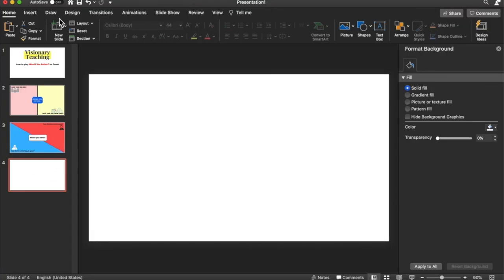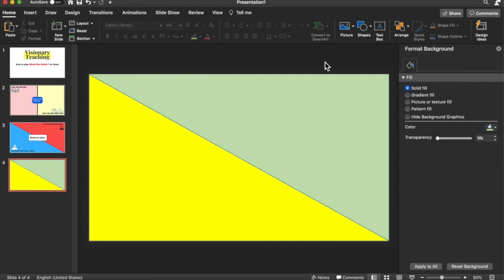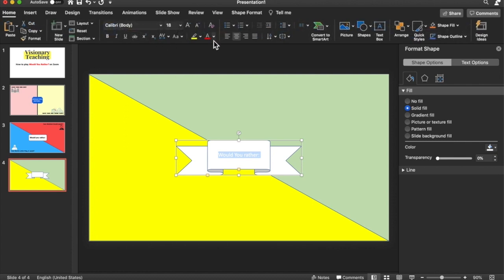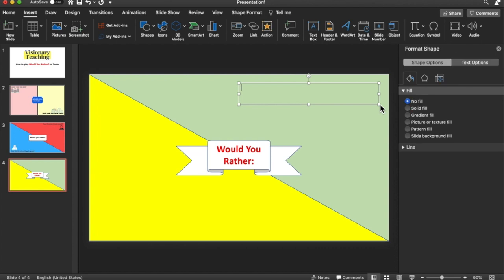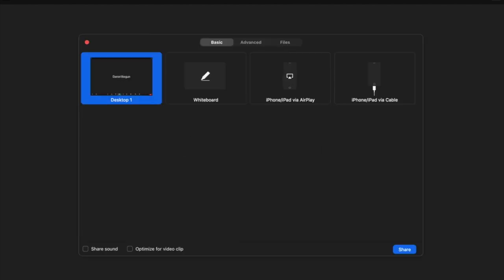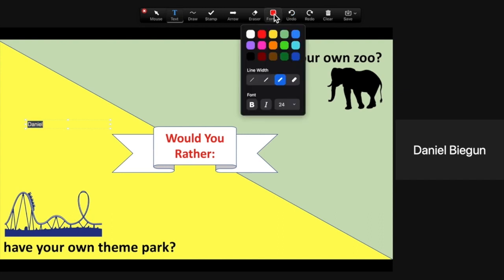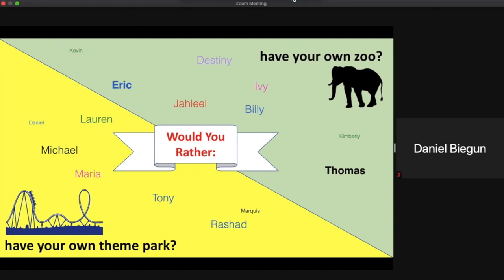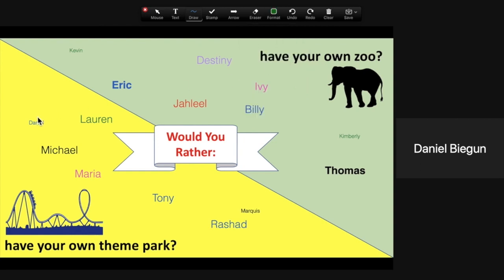How to Play Would You Rather on Zoom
Learn how to play Would You Rather with your students or audience on virtual platforms like Zoom.

To download 2 FREE slide decks that are full of fun Would You Rather questions, visit:

Happy teaching!